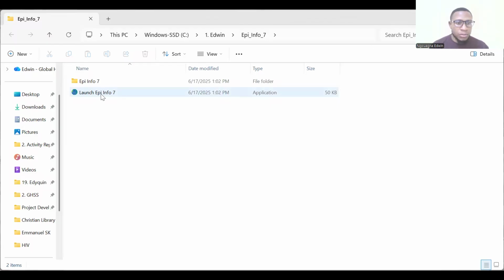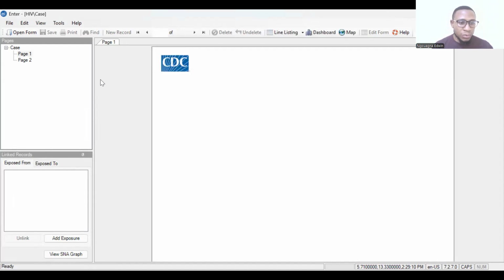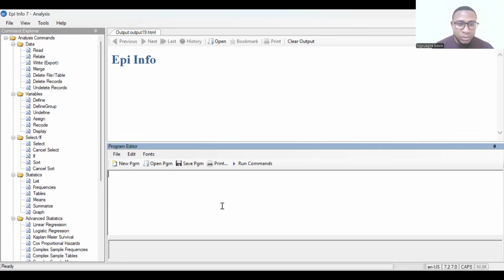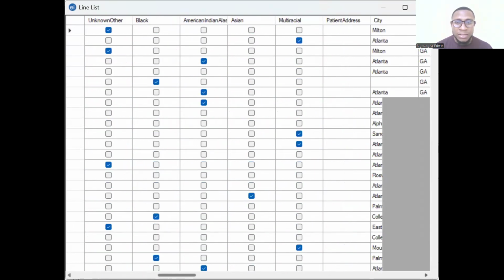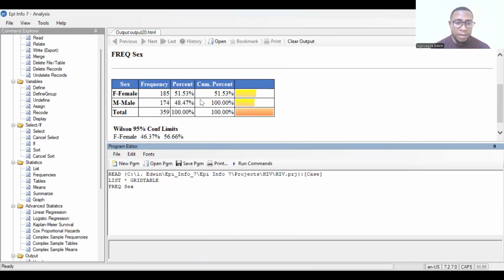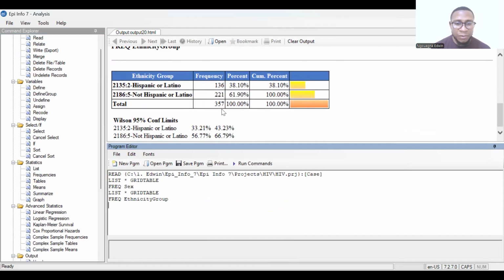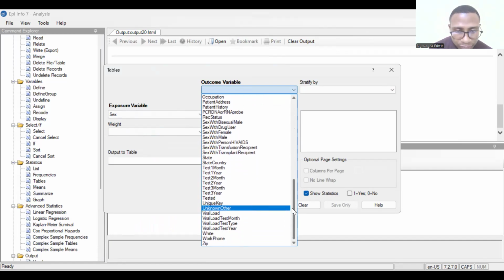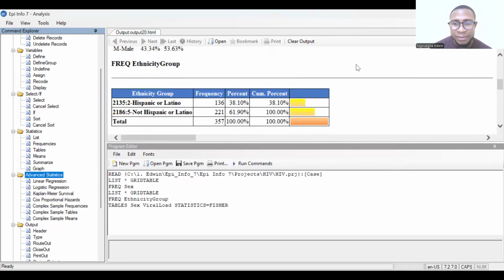Epi Info for beginners